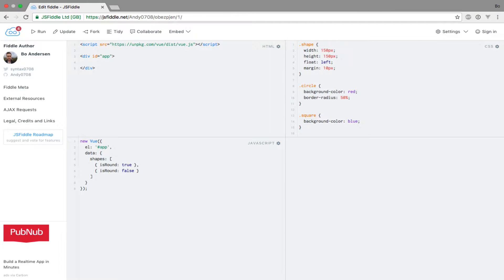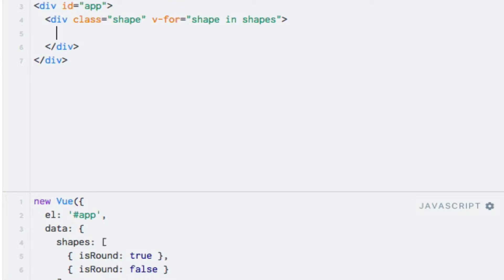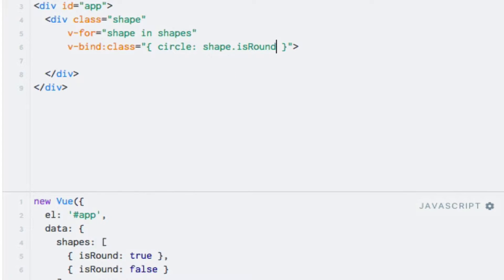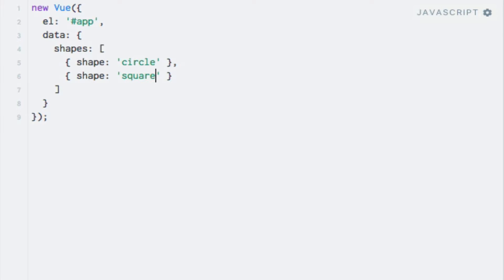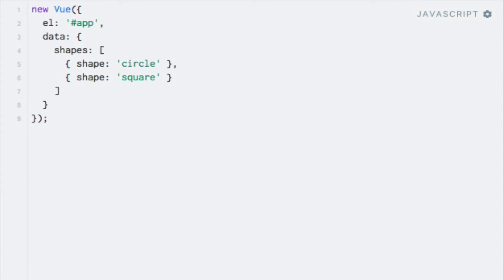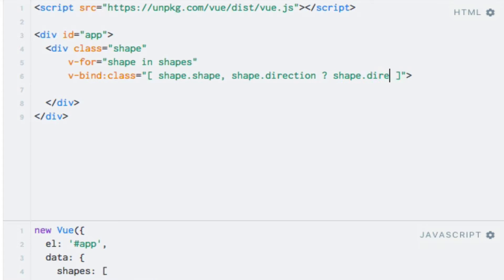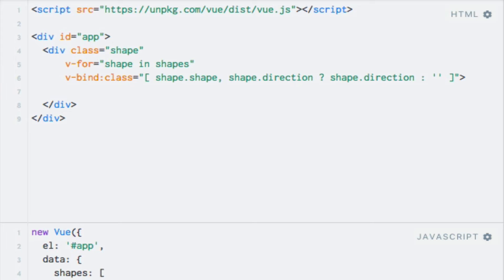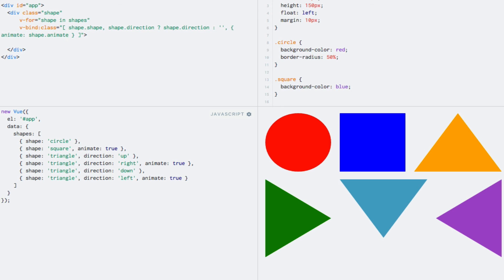Styling with CSS classes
Learn how to style HTML elements with classes by using the v-bind directive in Vue.js.